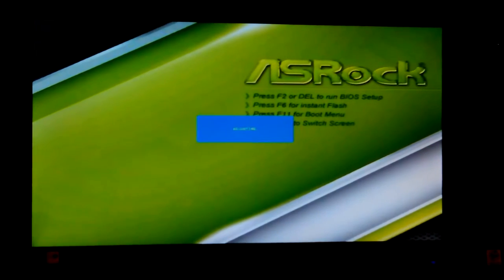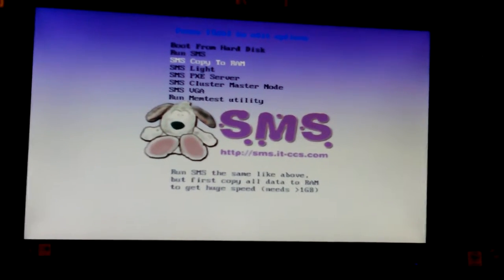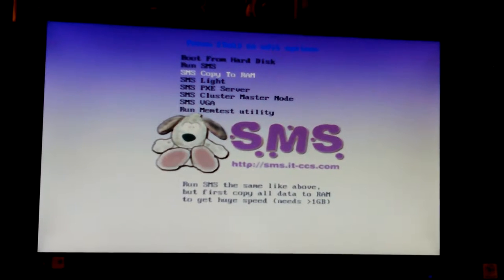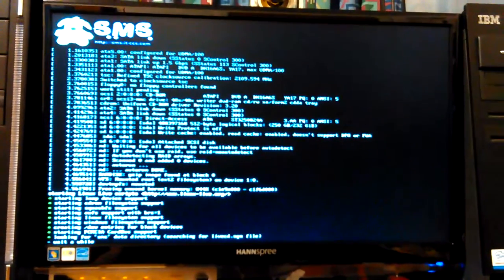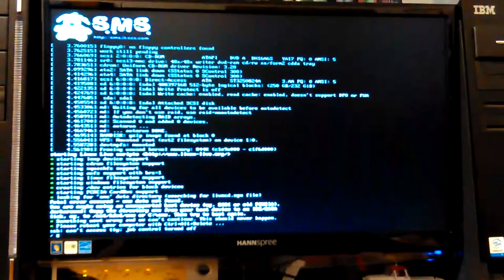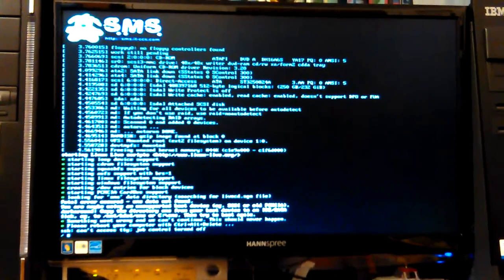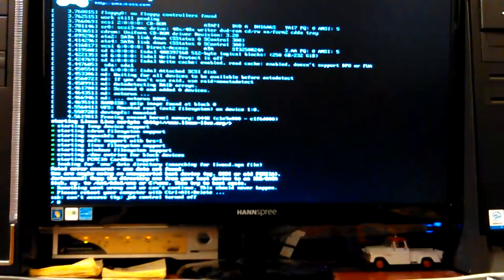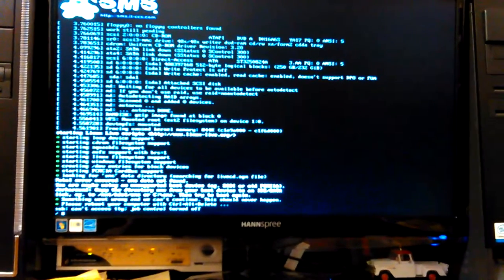VID_20160927_071913.mp4 Don's Computers Phones and Software How To and info Don Bishop